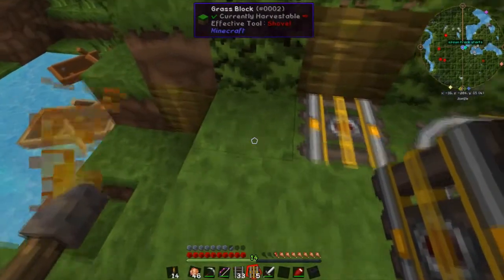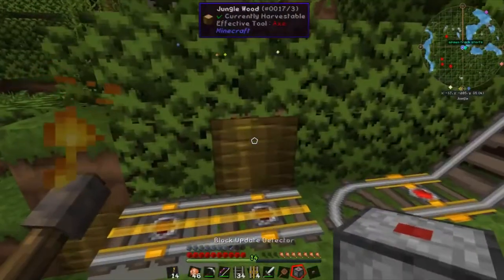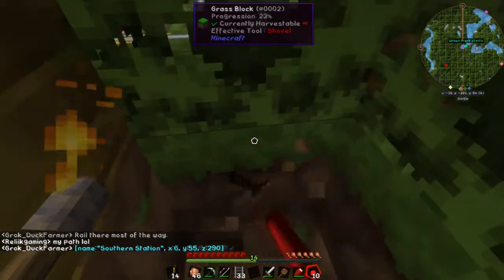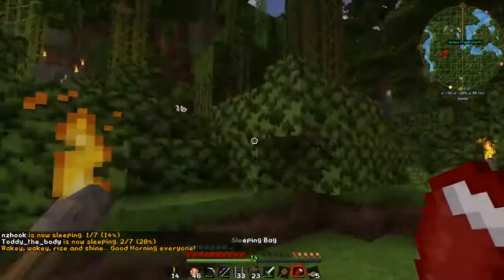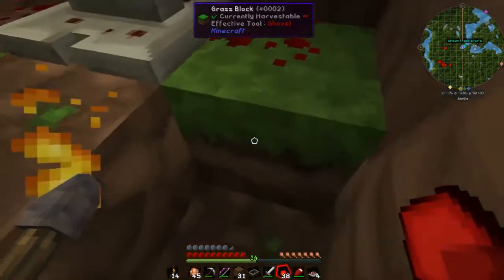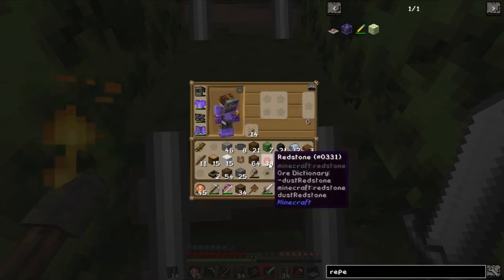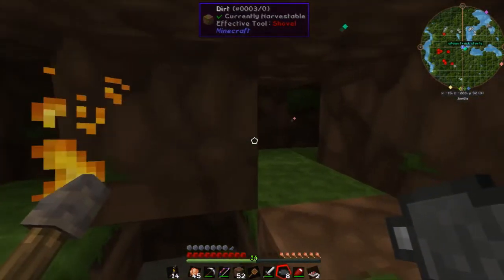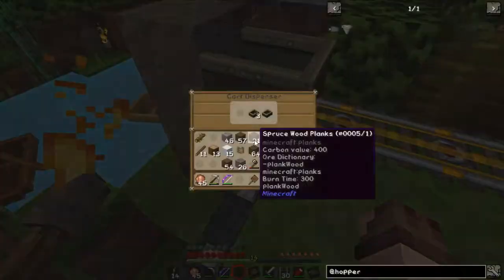FTOG Quantus #6 - Automatic Station [Modded Minecraft 1.10.2]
Today we work on an automatic cart ready station design for the spawn track.

Quantus Logo by: ThatDudeChaos
Quantus artwork and animations: nzHook

FTOG's Quantus is modded minecraft 1.10 pack and is available on the Curse Launcher
FTOG is a youtuber private (whitelist only) community, talk with the community

Texture pack:
 - Sphax Mods are from the 1.7 Infinity pack (add a comment if you have complied a version for Quantus)